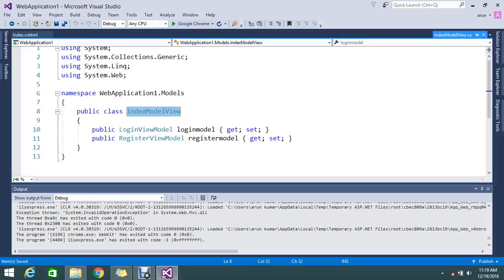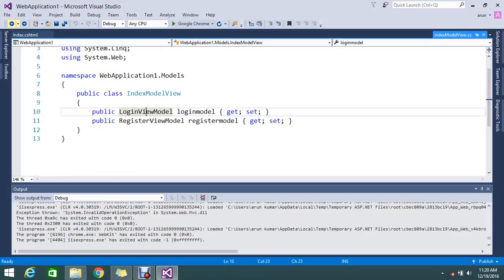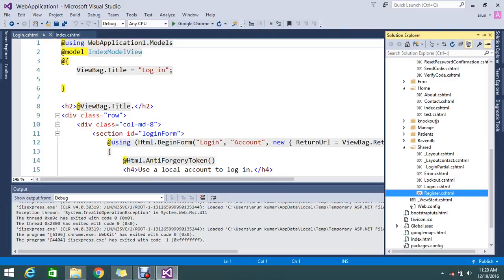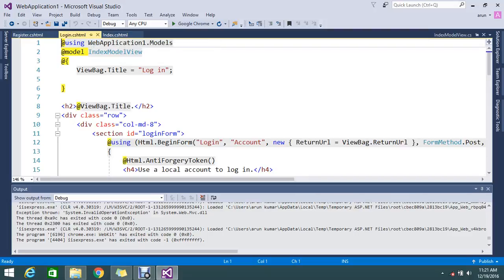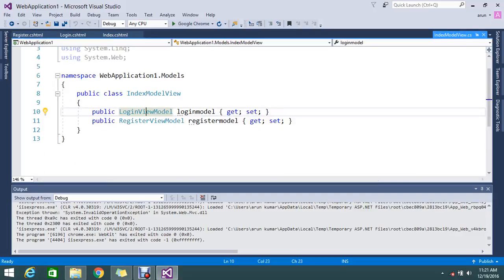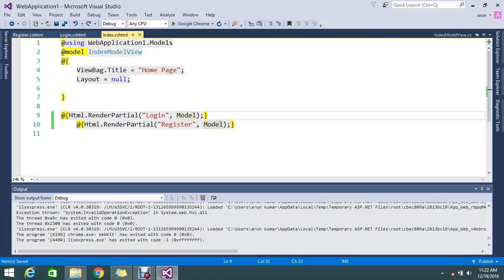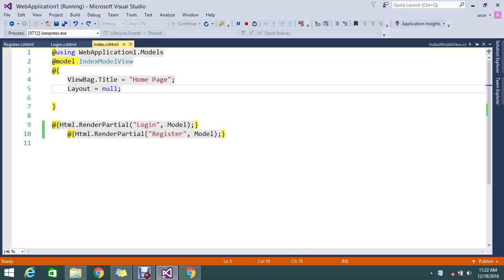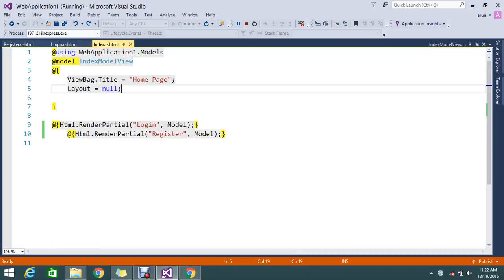Multiple models in a view asp.net mvc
May be you like this